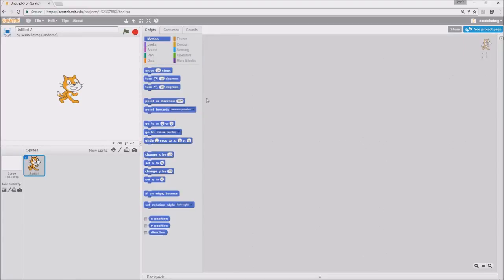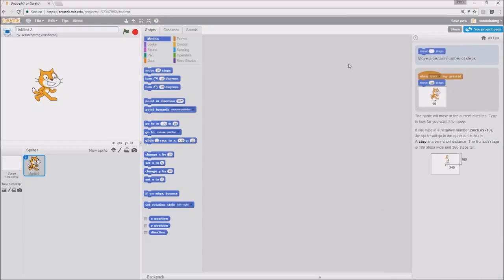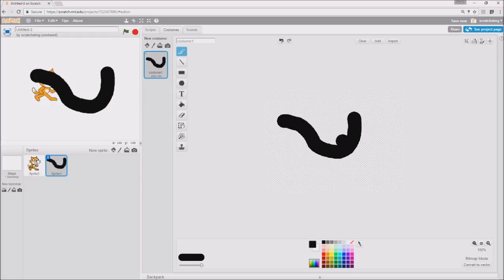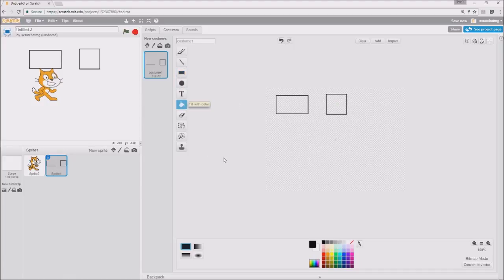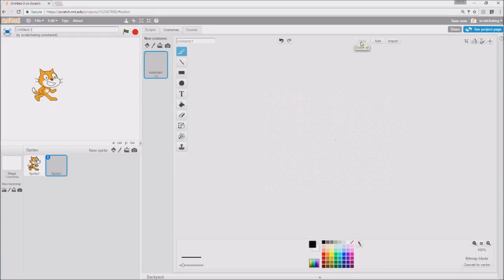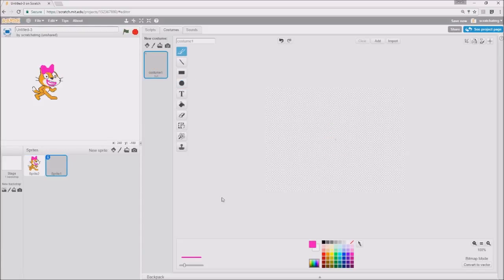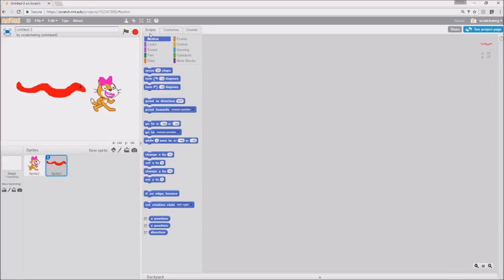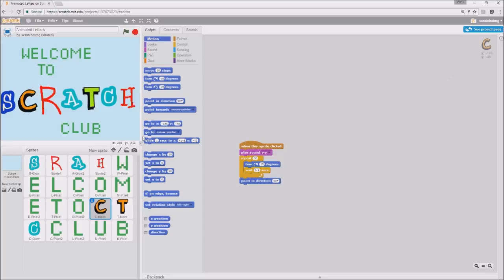Introduction to Scratch Computer Programming: Lesson #2 (Part 2)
This is the 2nd part of my 2nd lesson for my Scratch Computer Programming Lesson Series.  This video covers the duplicate, delete, grow, and shrink tools.  It also covers how to paint your own sprite.